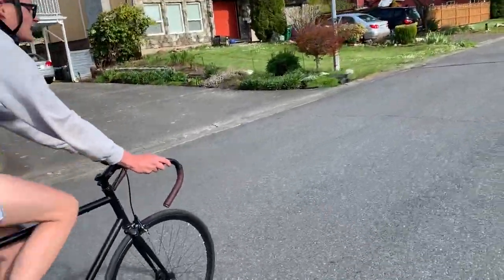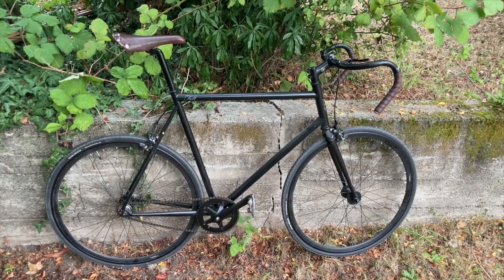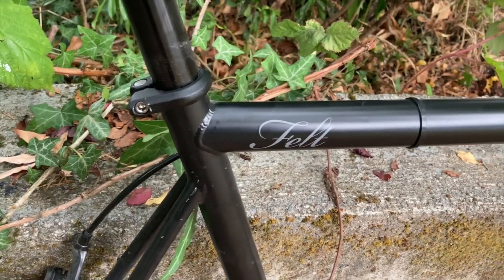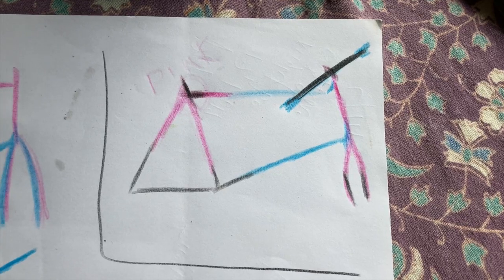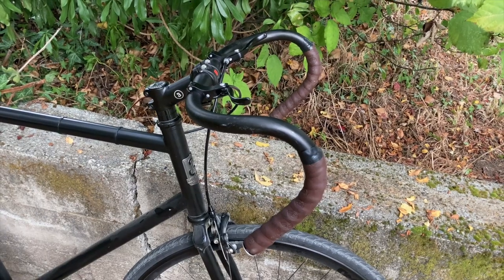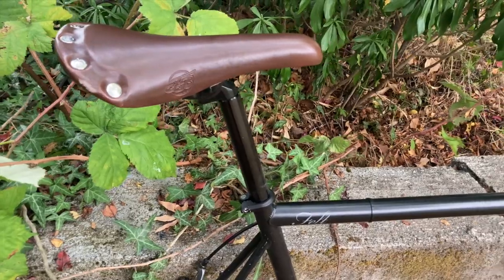DIY Bike Painting with Spray.Bike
In this video we give my Felt Brougham a new paint job with Spray.Bike, flat bars, stem, saddle and pedals.